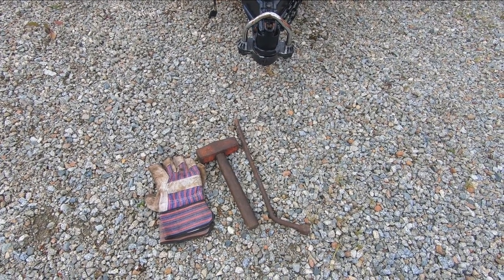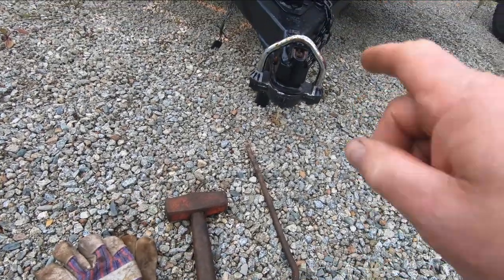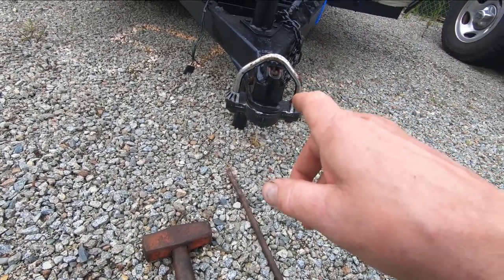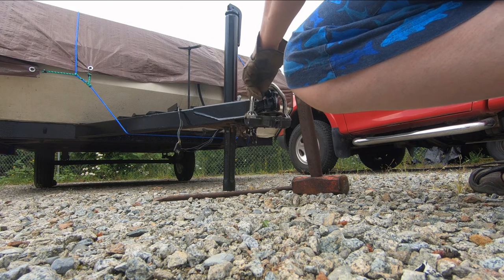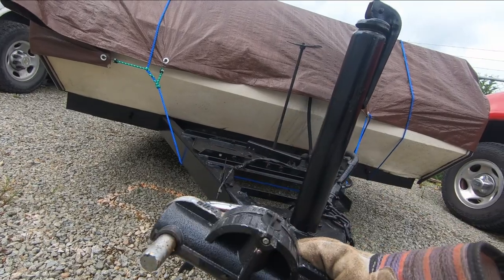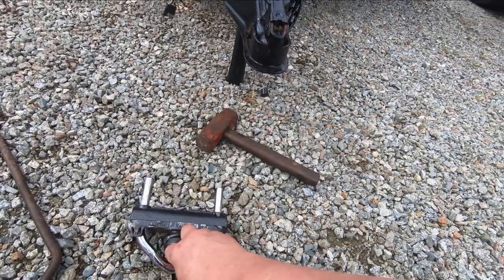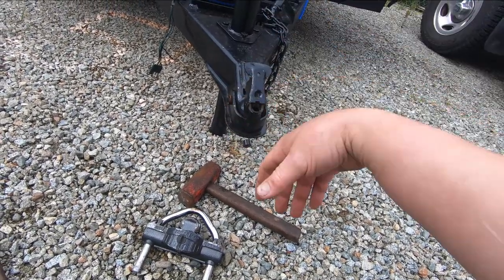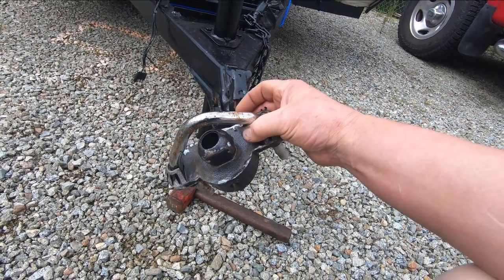WILL A TRAILER HITCH LOCK KEEP YOUR TRAILER FROM BEING STOLEN ?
Every year people spend thousands of dollars on trailer hitch locks in an attempt to prevent trailer thefts but are these locks worth it? Will a hitch lock keep your trailer safe? Watch and find out...

Always use certified contractors, licensed mechanics, qualified electricians and professionally certified tradespeople to perform any work. Follow the advice of your local building inspector and get appropriate permits before undertaking any repairs or electrical work.

Please follow all safety precautions and local Codes. Viewers are advised not to undertake any of the actions in these videos themselves. Everyday Projects cannot be held responsible for any damage, injury or claim resulting from information or instruction gleaned from these videos, whether expressed or implied.